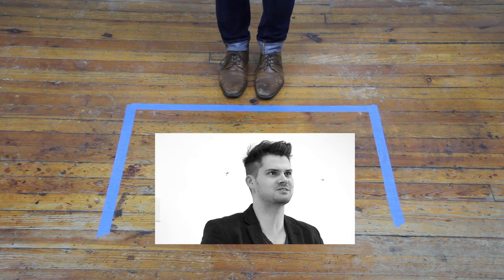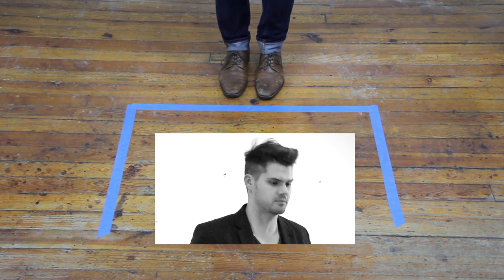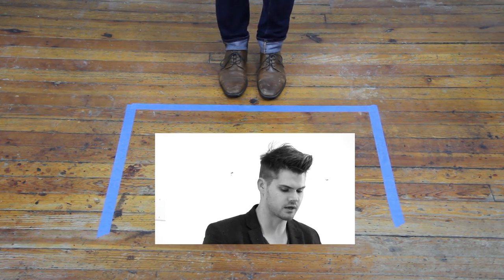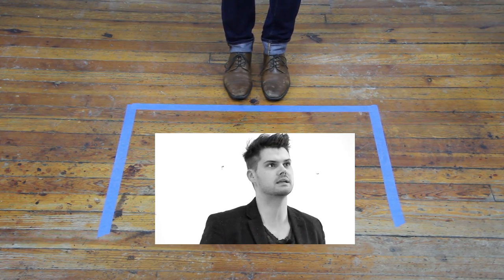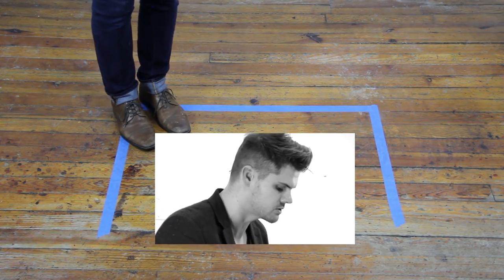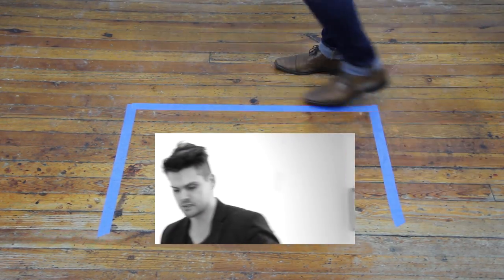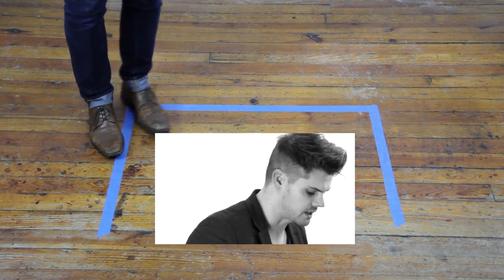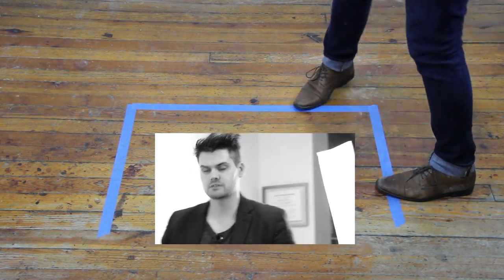STEP 6 - 14 STEPS TO CUTTING HAIR BETTER - BODY POSITION WHILE CUTTING HAIR IS VERY IMPORTANT!!!